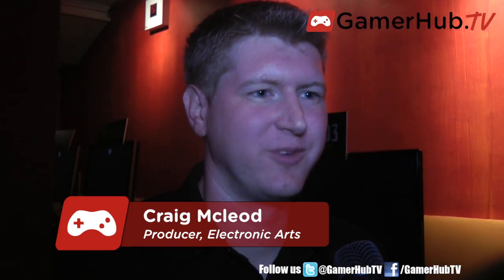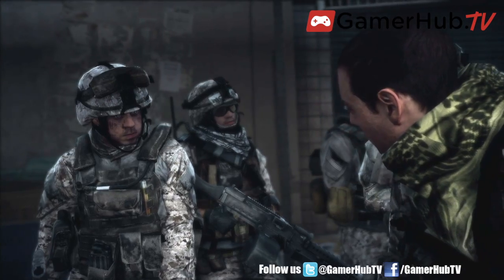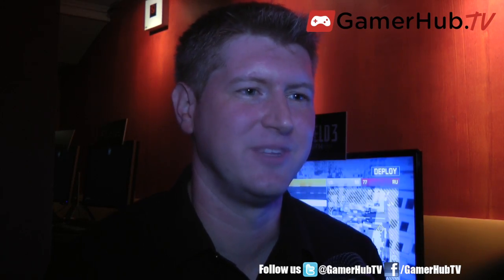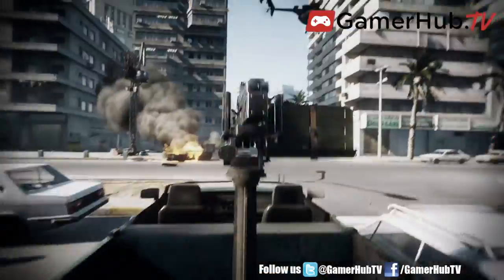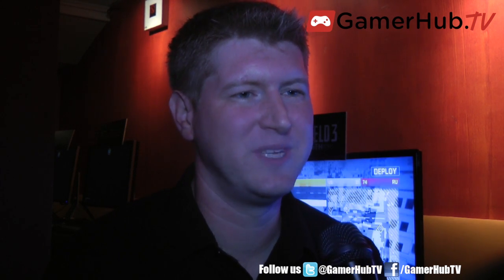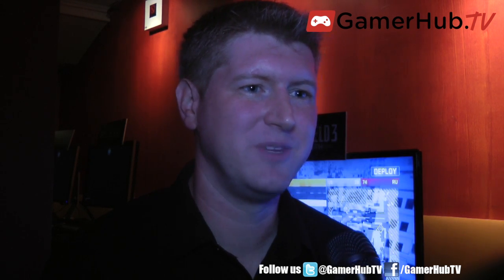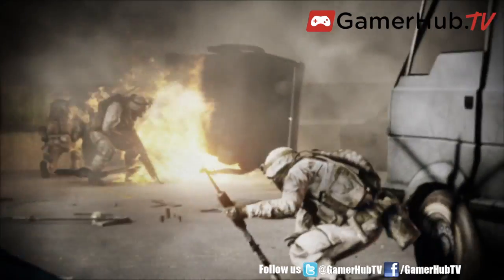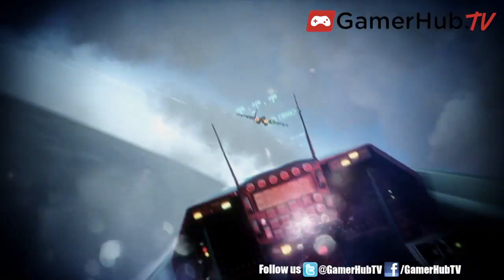Electronic Arts Producer Craig Mcleod Details Battlefield 3 Aftermath